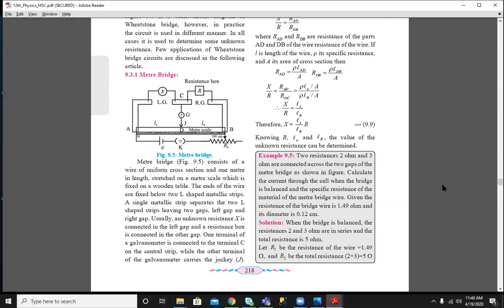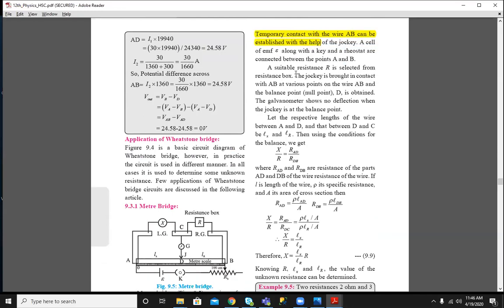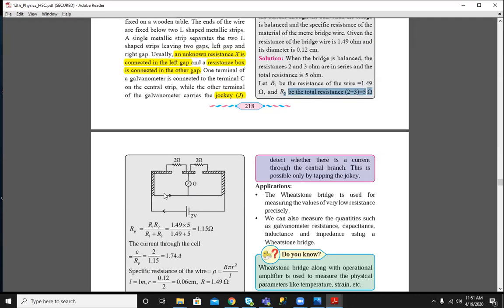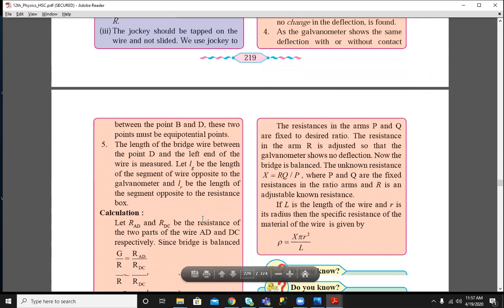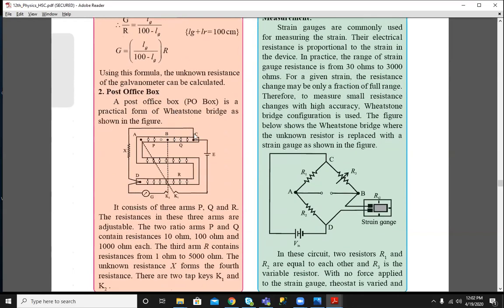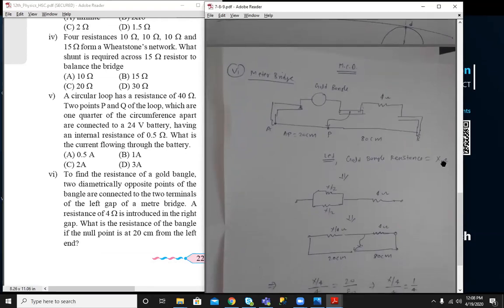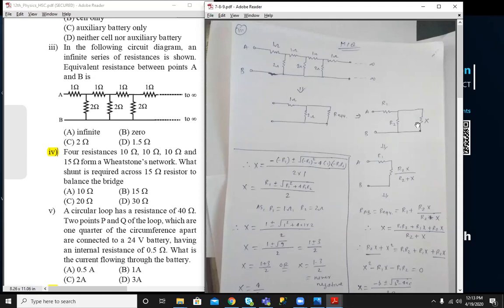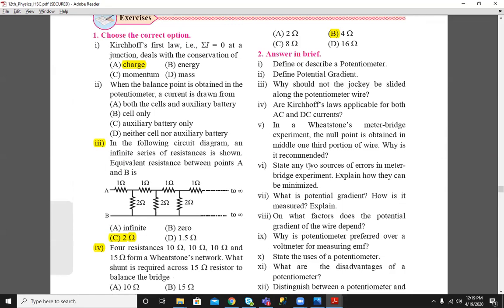Current Electricity || Meter Bridge || Part 4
Topics Covered :
1) Meter Bridge (Null Deflection Method)
2) Meter Bridge By Kelvin's Method (Equal Deflection method)
3) Sources Of Error's In Meter Bridge
4) Problems Based On Meter Bridge
5) M.C.Q.s

HSC career science mht cet career science mht cet